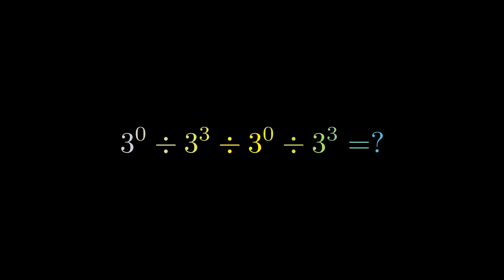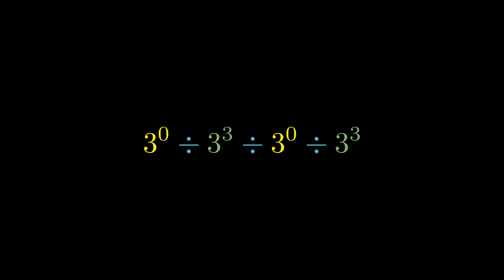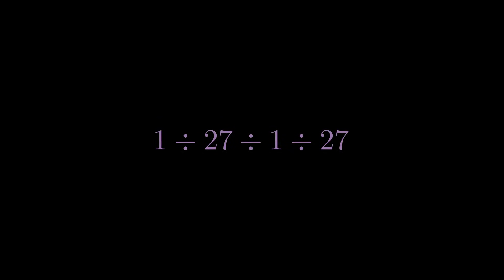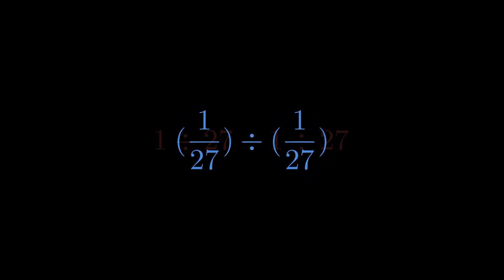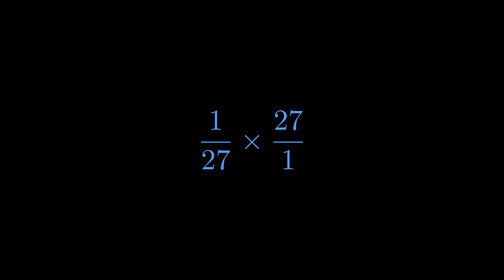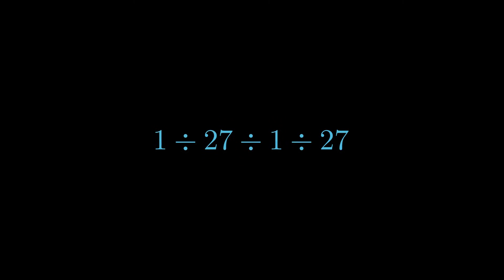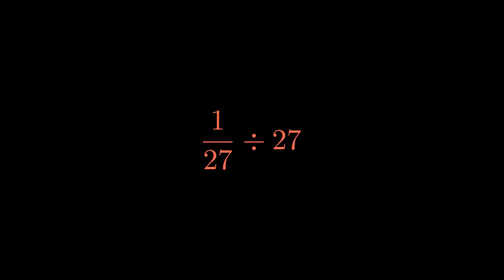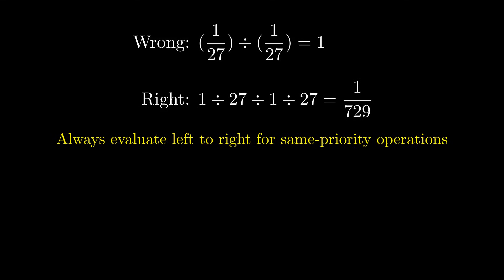Is Your Math Brain Ready for This Challenge?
Dive into the viral math problem that has stumped millions: a seemingly simple chain of divisions involving exponents. While many people arrive at the answer of 1, the correct solution is something entirely different. So, who is right?
In this video, we'll break down the common mistake that most people make and explain the crucial rule about the order of operations that everyone forgets. You'll learn why division is not associative and why the "left-to-right" rule is non-negotiable when dealing with operations of the same priority.
We'll walk you through both the incorrect, intuitive approach and the rigorously correct method, showing you precisely where the logic diverges. By the end, you'll not only know the correct answer but also understand the fundamental mathematical principle that makes it so. This is a perfect refresher on the order of operations (PEMDAS/BODMAS) and a great brain teaser for anyone who loves math.

📌 Timestamps:
0:00 - The Viral Math Problem
0:09 - Step 1: Evaluating the Exponents
0:46 - The Common Mistake: Why the Answer Isn't 1
1:52 - The Correct Method: Evaluating Left to Right
2:50 - The Key Takeaway: Why Order Matters